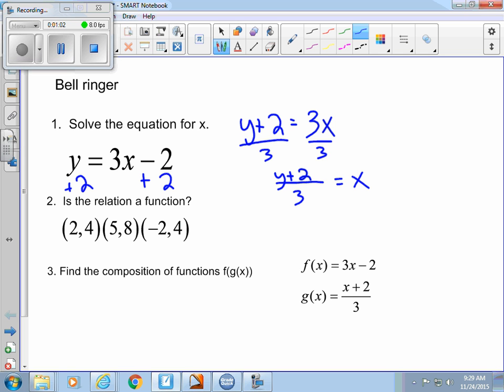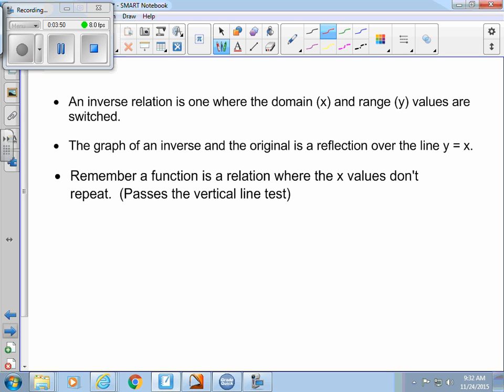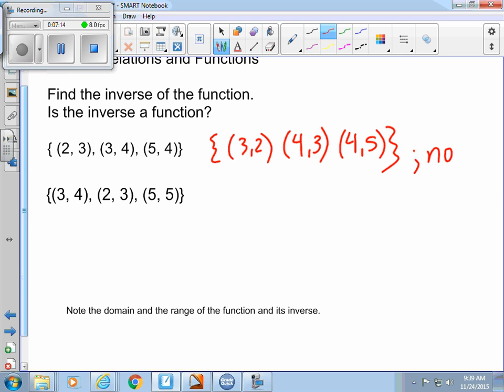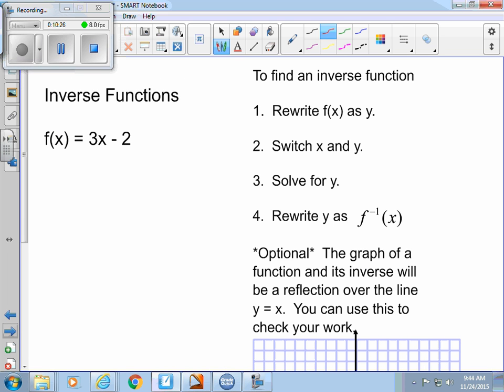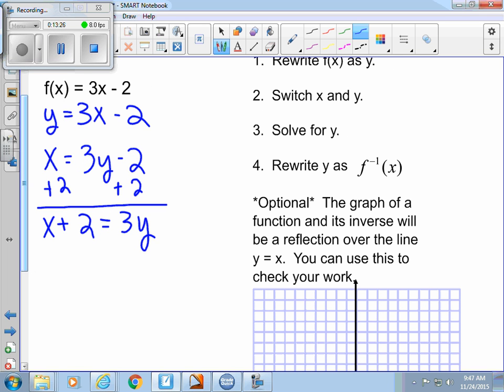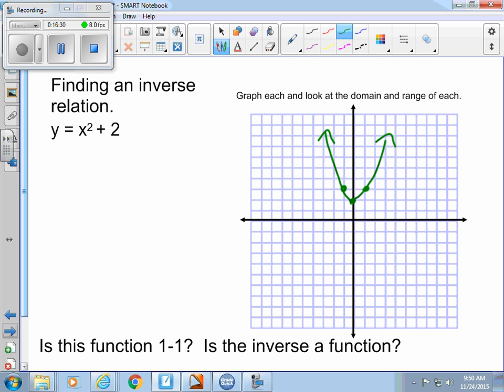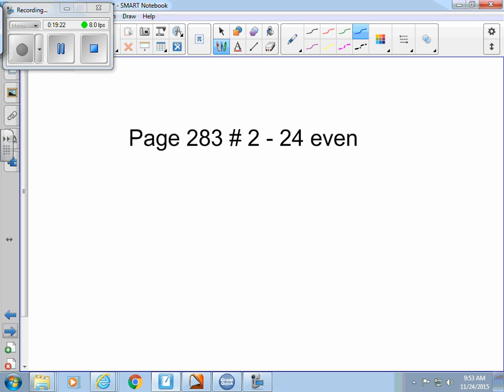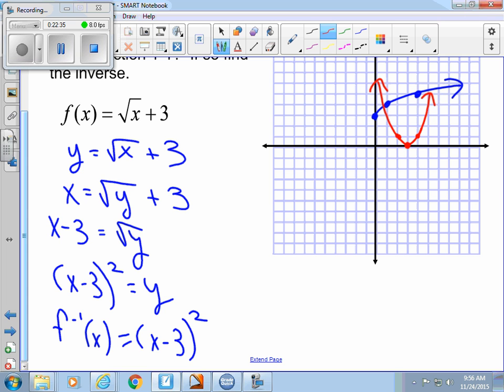November24 0958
Description